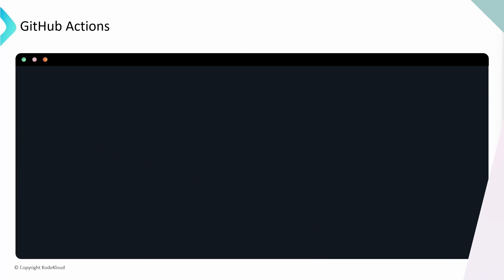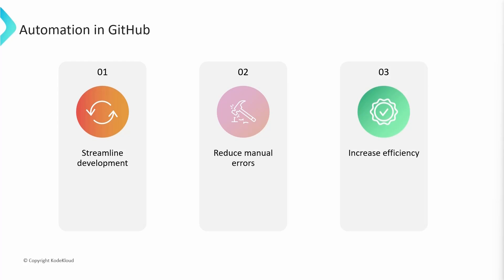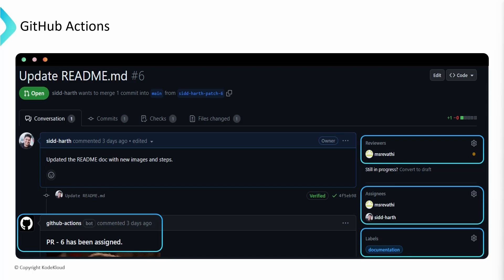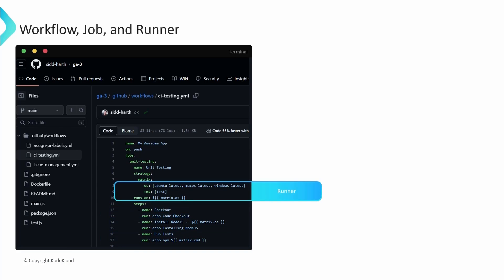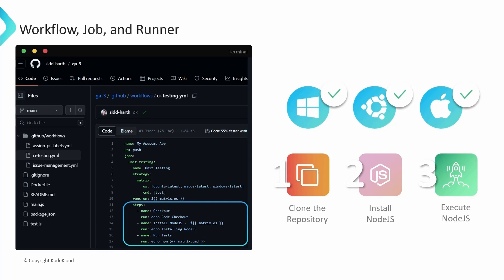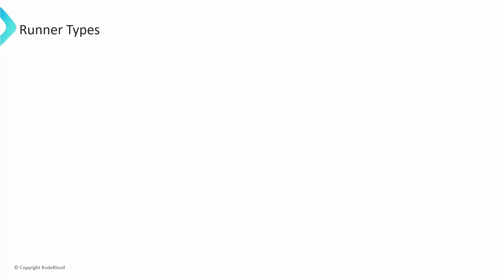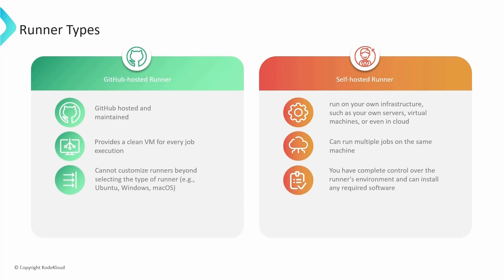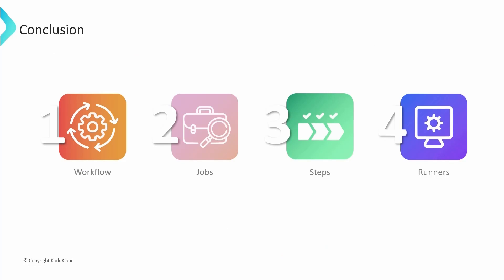What is GitHub Actions? - Everything you need to know to get started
Discover the power of GitHub Actions in automating CI/CD pipelines and beyond. Learn how to leverage workflows, jobs, steps, and runners to streamline your software development process. Explore the benefits of GitHub managing infrastructure, YAML configuration for workflows, and the flexibility of hosted vs. self-hosted runners. From building and testing to responding to events, GitHub Actions revolutionizes repository automation.

⬇️Below are the topics we are going to discuss in this GitHub Actions:
00:00 - Introduction
00:08 - What is GitHub Actions?
00:48 - Applications of GitHub Actions
02:45 - GitHub Actions - Workflow, Job and Runners
06:40 - Runner Types
09:12 - Conclusion